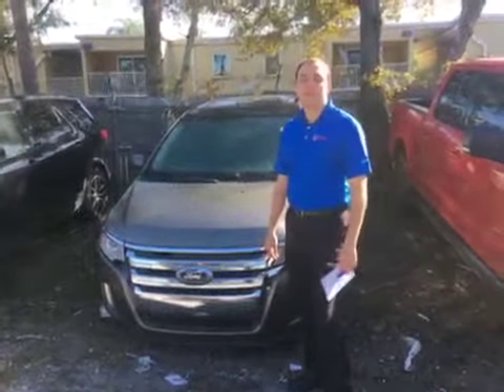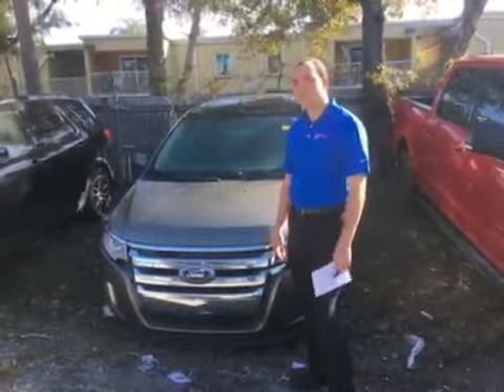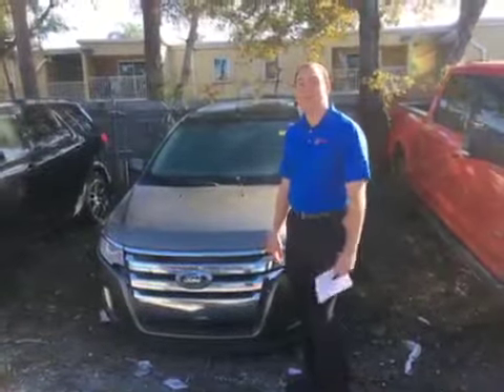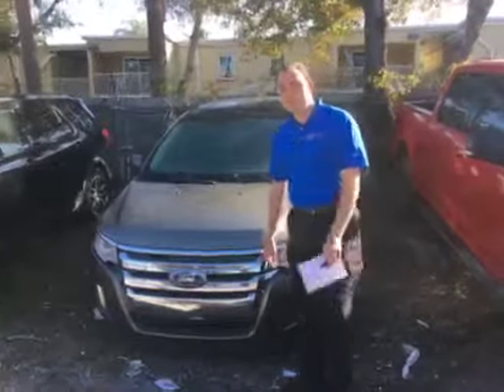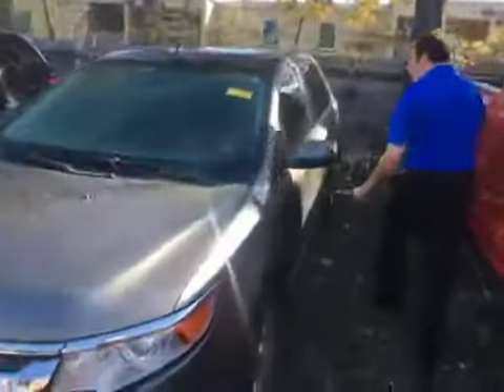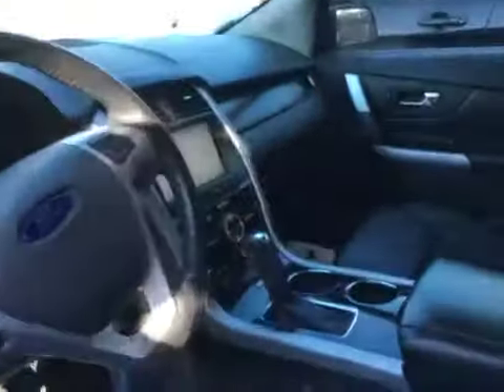2013 Ford Edge